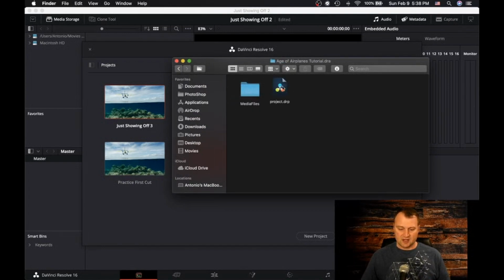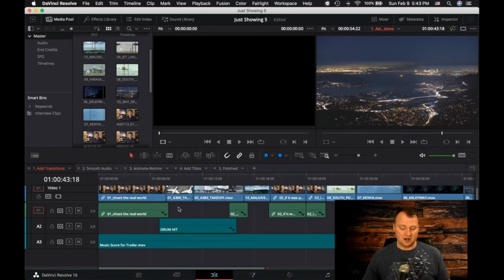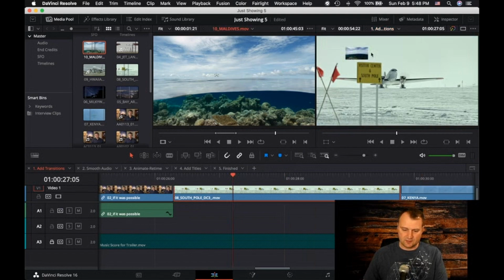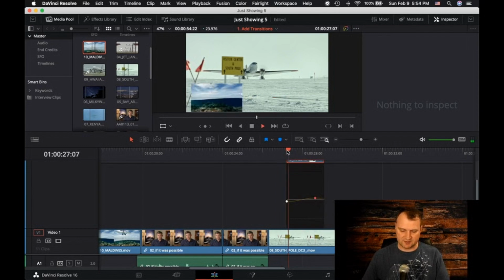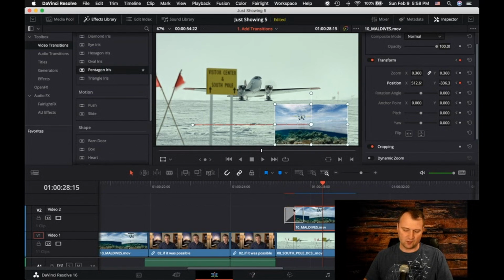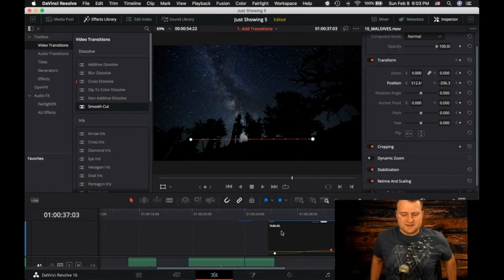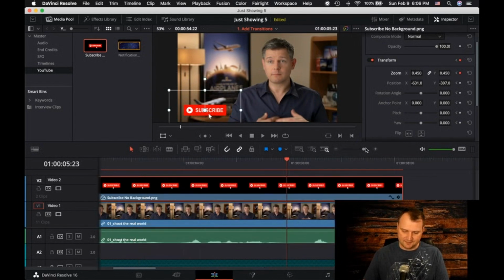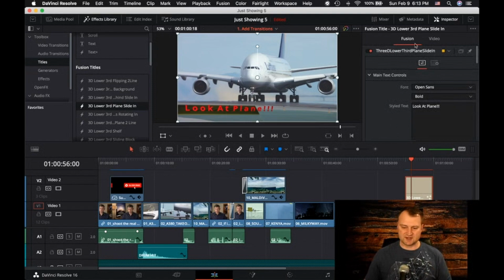Introduction To DaVinci Resolve and video editing for YouTube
DaVinci Resolve 16 has become one of my favorite programs to use. But with any cool program, there is a lot to learn.
To help with that learning curve, today I go through some of the basic features with general overall video editing and how to accomplish them with DaVinci Resolve.

This is going to help you create professional videos for your YouTube channel or other creative projects.